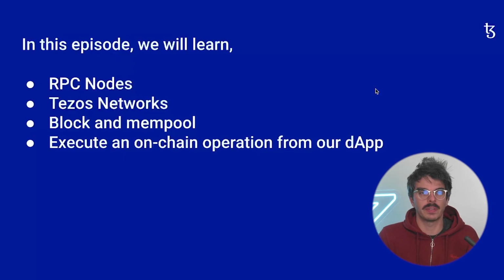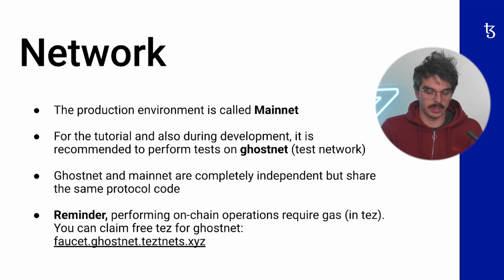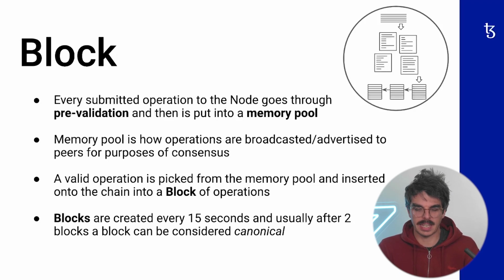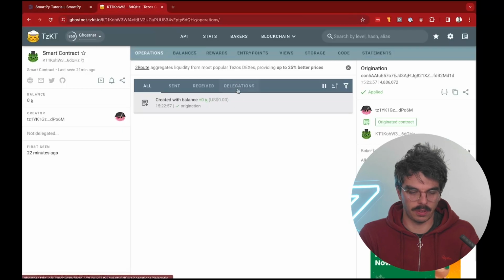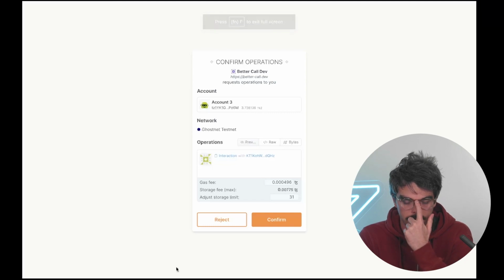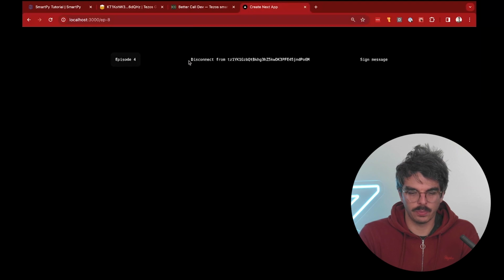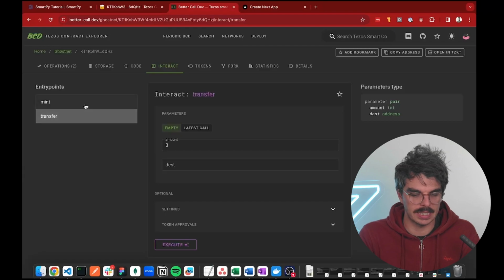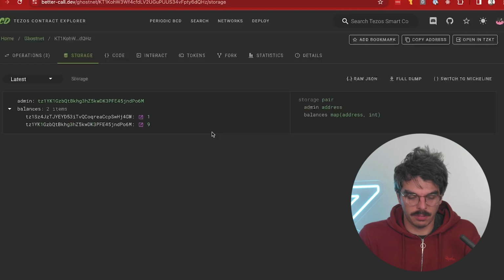How to Talk to a Blockchain Node | dApp Video Series: Ep. 8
You can unlock the potential of your dApp by learning how to effectively communicate with the blockchain node. In this episode, Olly Freeman, the dApp engineering lead at Trilitech, shows you how to retrieve and display user-specific data like DUCAT balances using tzkt. He’ll also introduce you to Taquito, a powerful toolkit for seamless blockchain interaction. Whether you’re fetching data or initiating transactions, this episode will help you build better dApps to engage with the blockchain.